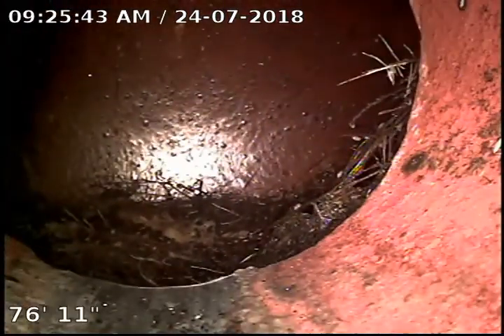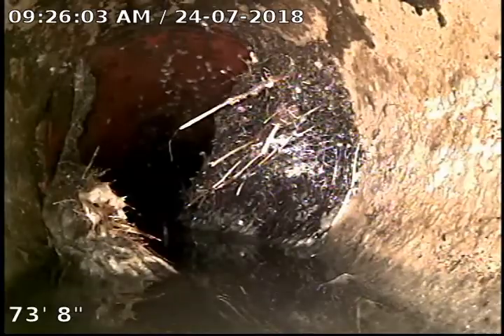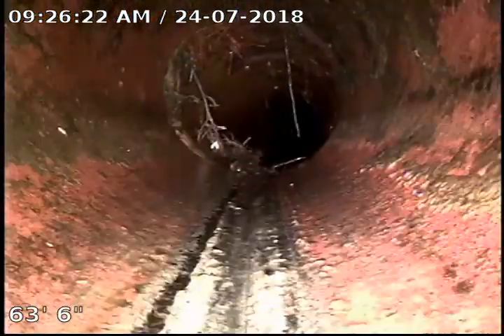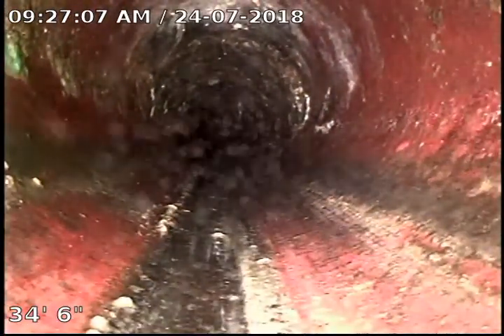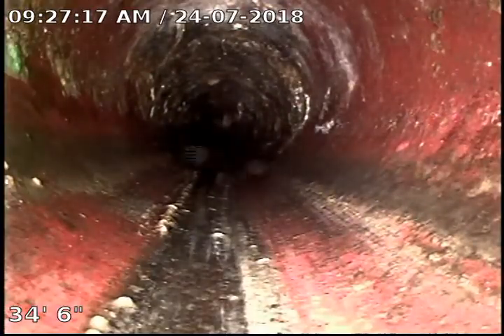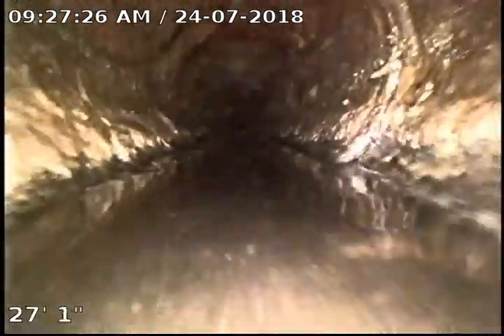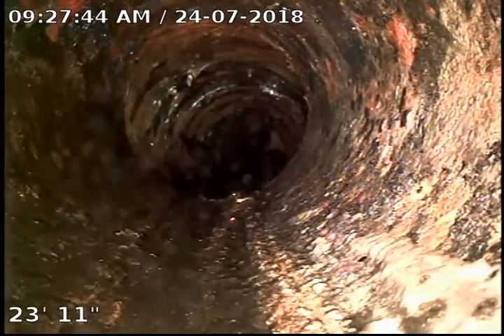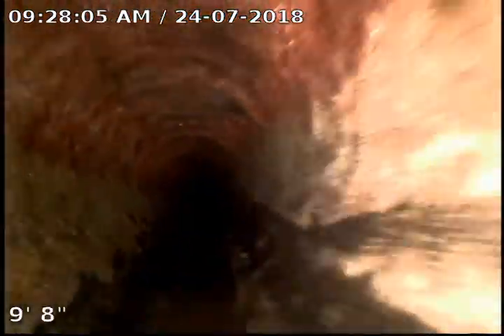148 Lummis Ct